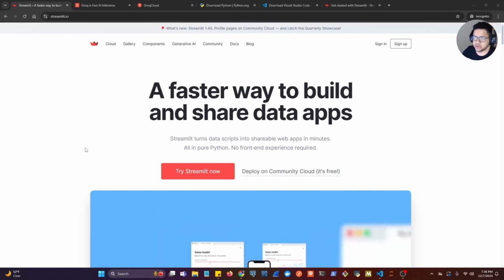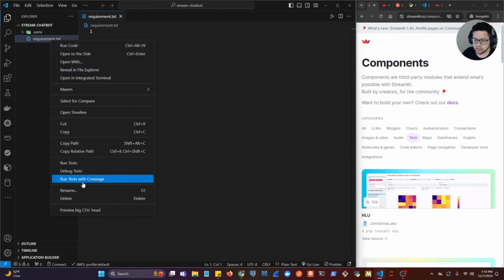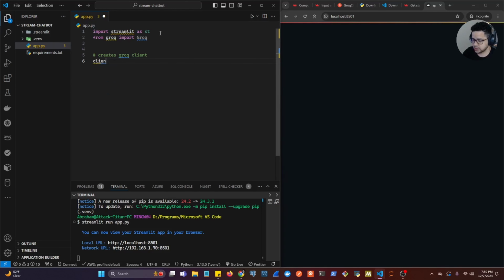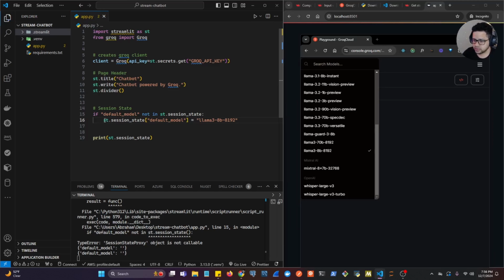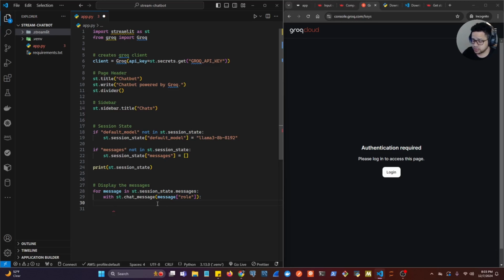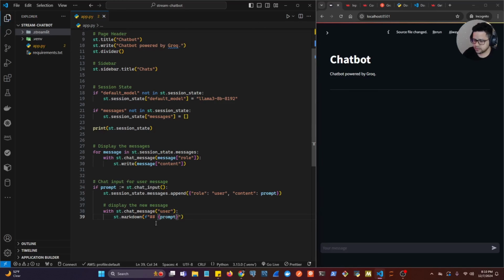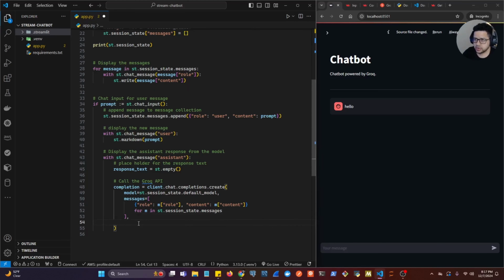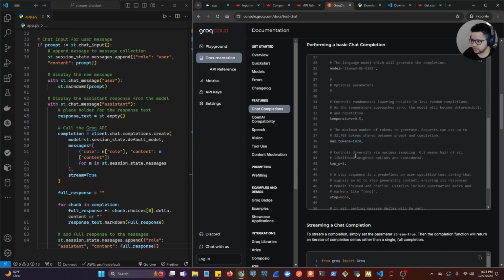Build a Chatbot App with Python, Streamlit and Groq - For beginners (No HTML, CSS or JavaScript)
🚀 Let's build a Chatbot App with Python, Streamlit and Groq. All you need is basic Python,. No HTML, CSS or JavaScript knowledge required!

Discover my custom-built chatbot application designed using Streamlit and the Groq API for an interactive and intelligent conversational experience.

🔍 Key Features:
Dynamic Chat Interface: A sleek UI for seamless communication.
Advanced AI Models: Powered by the Groq llama3-8b-8192 model, ensuring accurate and engaging responses.
Session State Management: Retains conversation history for a smooth user experience.
Streamed Responses: Get real-time AI-generated responses with continuous updates.

💻 Tech Stack:
Streamlit: For an intuitive, user-friendly interface.
Groq API: Harnessing cutting-edge AI capabilities.
Python: Clean and efficient backend logic.
🌟 Whether you're exploring AI applications or searching for a foundation to build your own chatbot, this app is the perfect starting point.